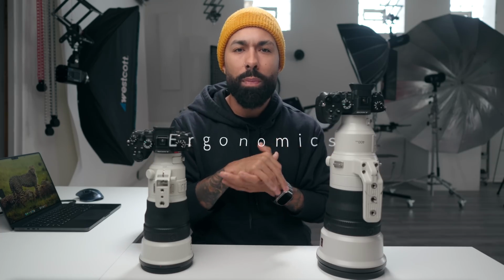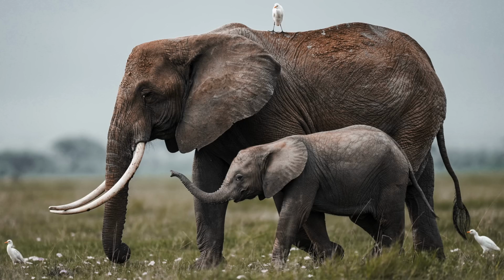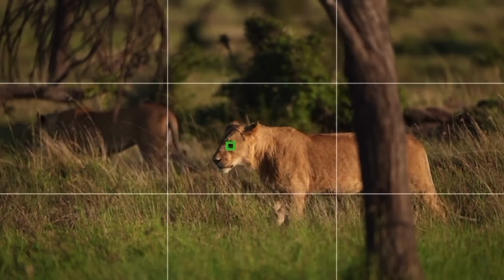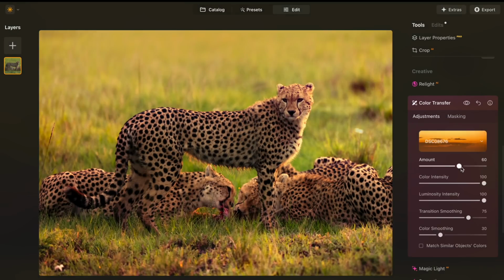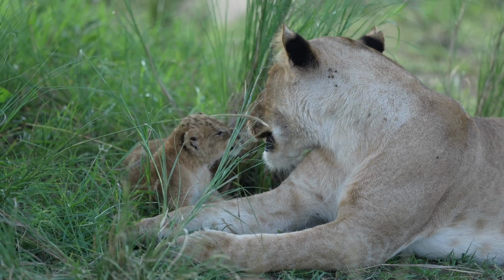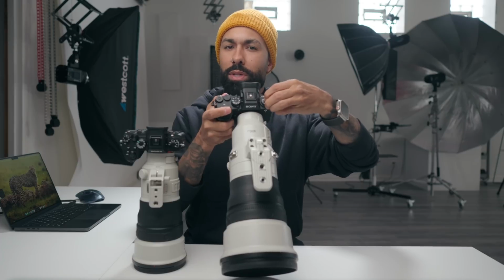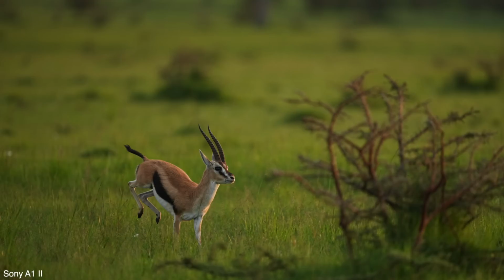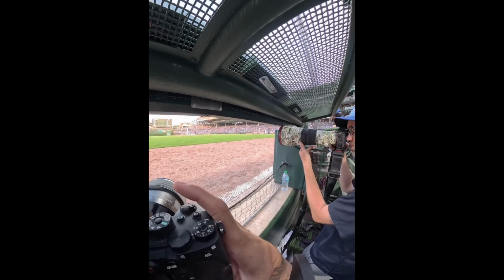After 20,000 photos in Africa with the Sony A1II---Here's the TRUTH!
I edited the photos in this video using Luminar Neo, an amazing tool for enhancing my travel shots.

THE MANNY ORTIZ BEAUTY DISH

PHOTOGRAPHY GEAR USED IN SAFARI 📸
SONY A1II
SONY A1
400MM GM
THINKTANK BACKPACK
ACTION CAMERA USED TO FILM
MEMORY CARDS

WESTCOTT STROBE
BEAUTY DISH
FLASH TRIGGER
LIGHT STAND
WESTCOTT REFLECTOR

MAIN CAMERA
MAIN VIDEO LENS

00:00 Introduction
02:11 Ergos
05:26 Editing Elephant photo
07:38 Autofocus
10:55 Editing Cheetah Photo
12:13 Precapture
14:35 Editing Leorpard photo
15:44 IQ
16:57 Speed
17:42 Camera Recommendation